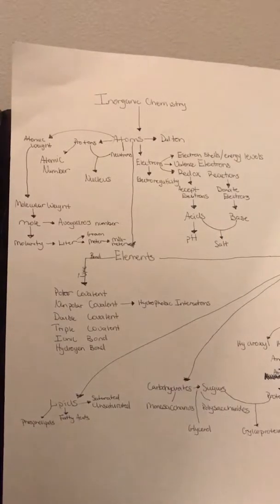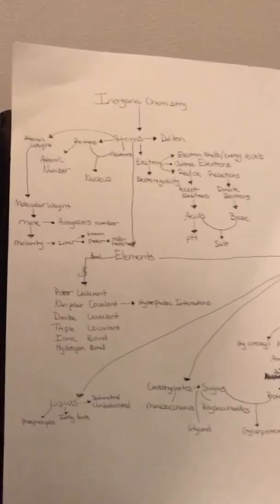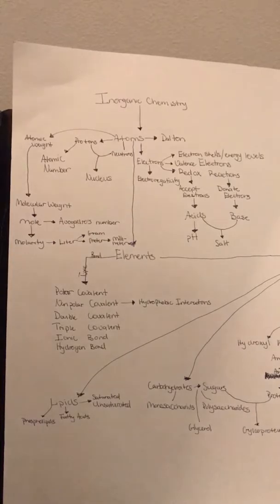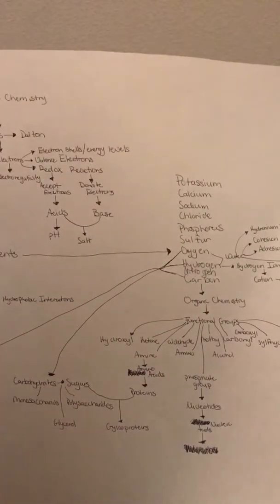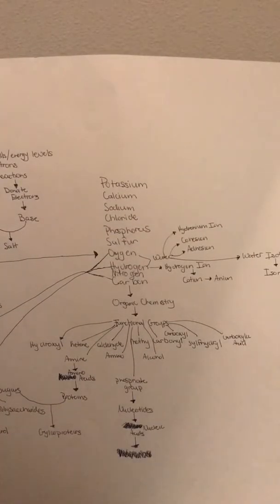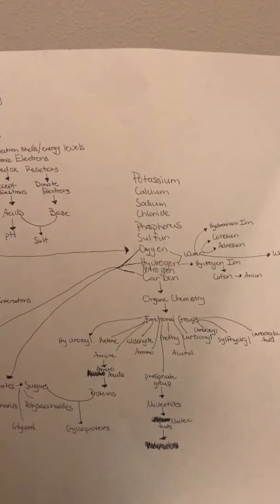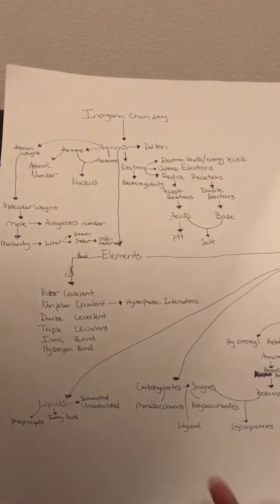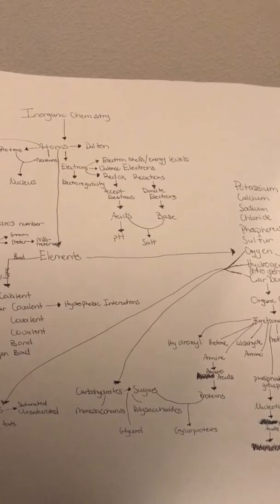Chemistry concept map